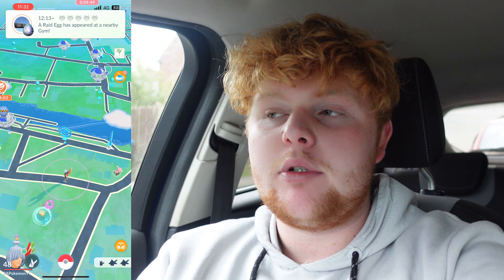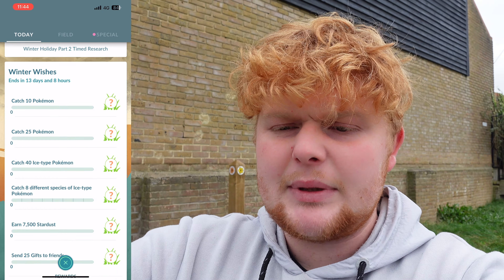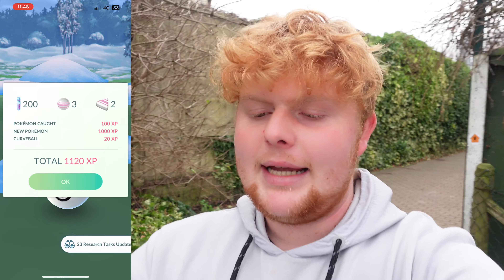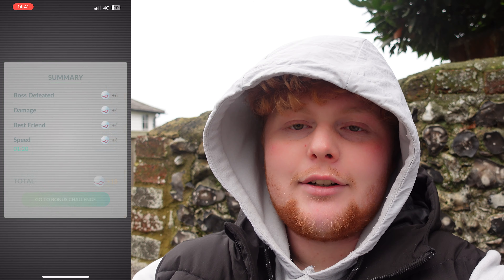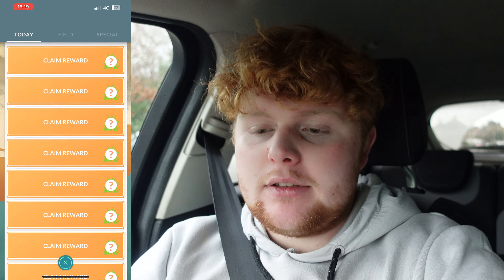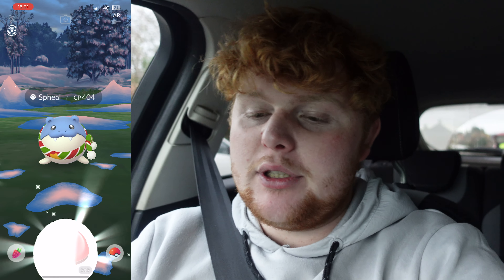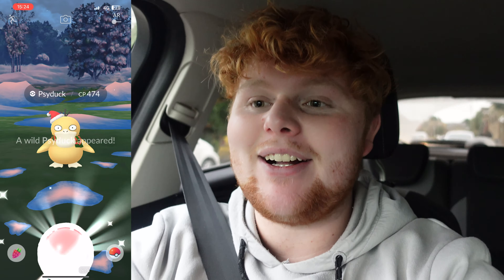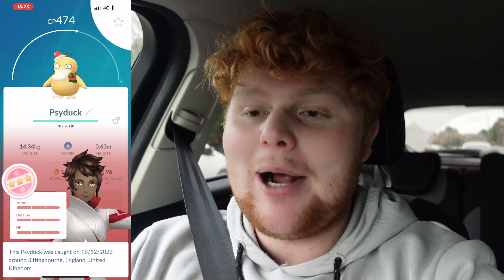INCREDIBLE HUNDO Caught in Pokemon Go!? Costume Psyduck! Holiday Event Part 1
We catch a INSANE Hundo Costume Psyduck in Pokémon Go! During the start of the Holiday Part 1 event in Pokémon Go! We also have very good luck with a costume shiny catch and LUCKY Legendary Pokemon trade!